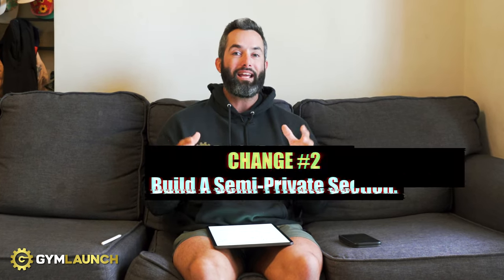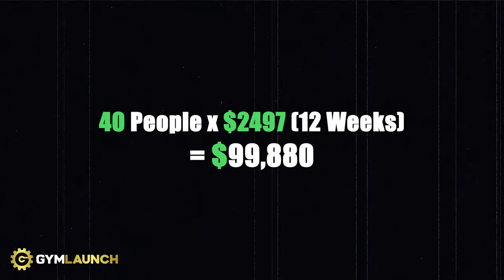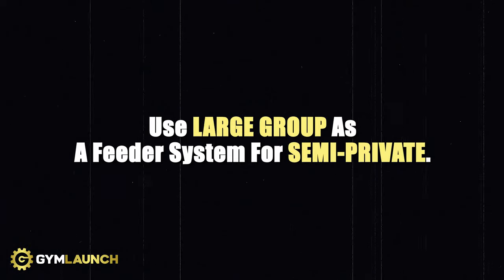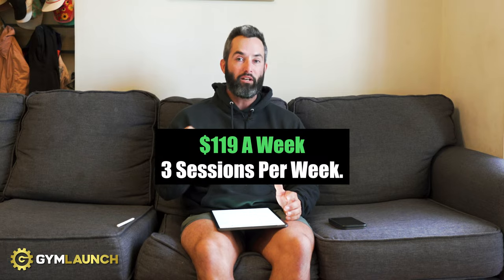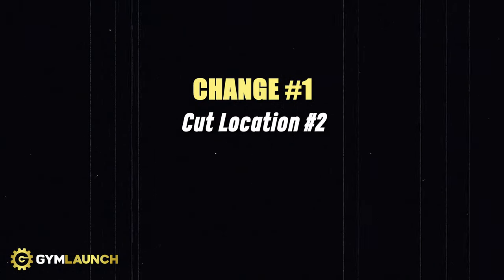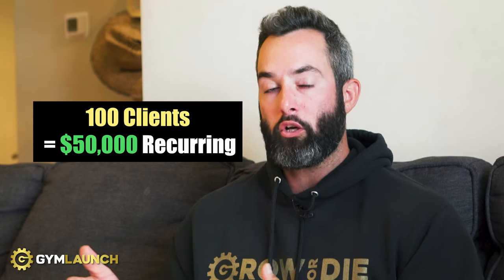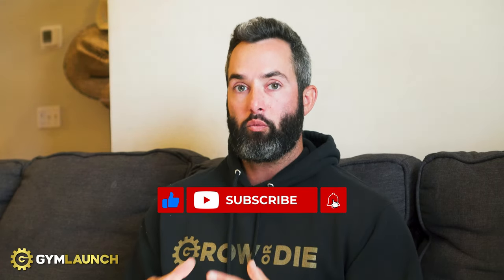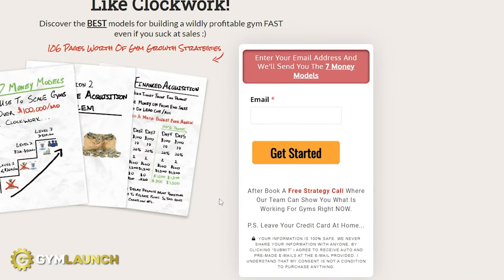Why Have 2 Gym Locations When You Can Make $125,000/mo With JUST ONE!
Episode #6 of our "Gym Launch" series.

In this video we're going to break down a gym owner submission that was given to us by our sales team. This gym owner has 2 locations in Los Angeles, California.

How do you scale 2 locations at once without having too many distractions and headaches? Well, you actually sell one of them and focus on the other one. Watch the video and find out why that is the case.

Want to build a $1M Gym and listen to great speakers like Alex Hormozi and Alex Rodriguez in a LIVE setting?

Wanna Run Profitable Fitness Ads & Get More Members In Your Gym?